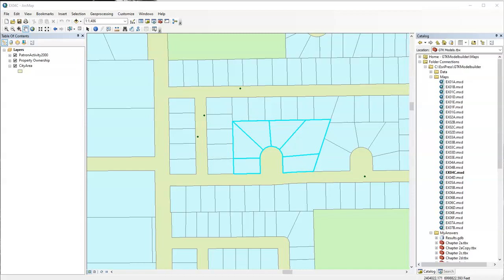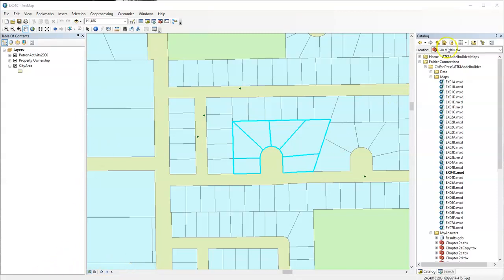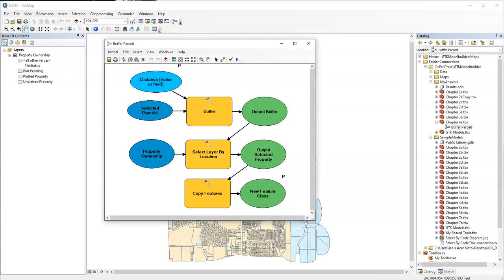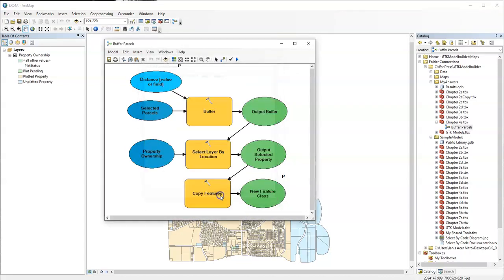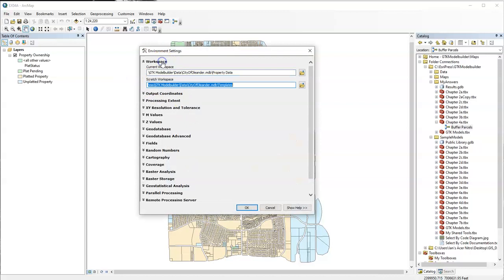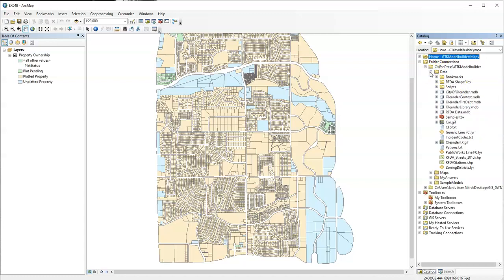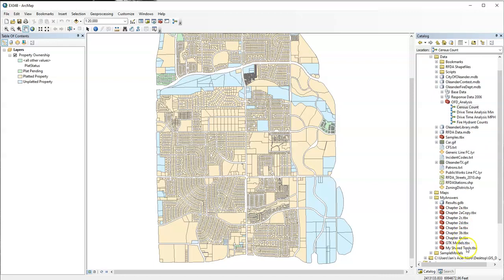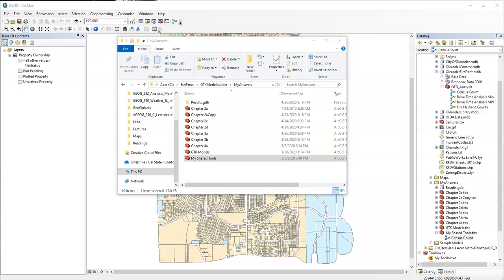Week 14 - Working with Modeling Environments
Set environments for current and scratch workspaces so that output and intermediate data are saved in predetermined geodatabases .